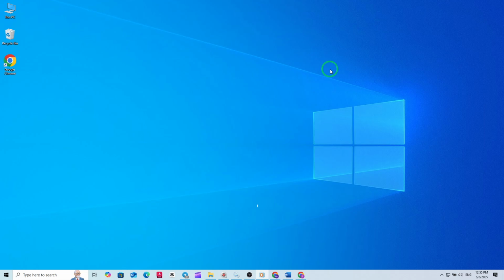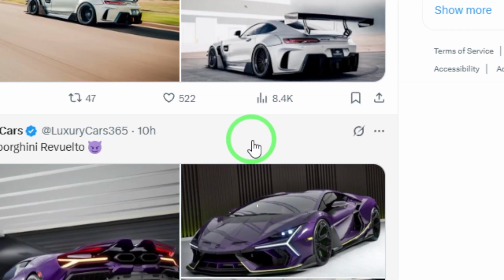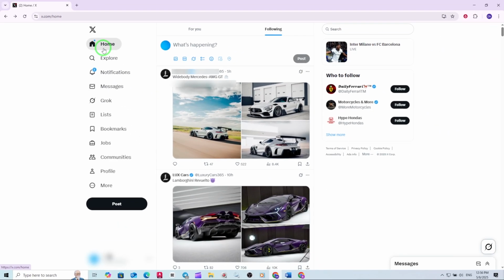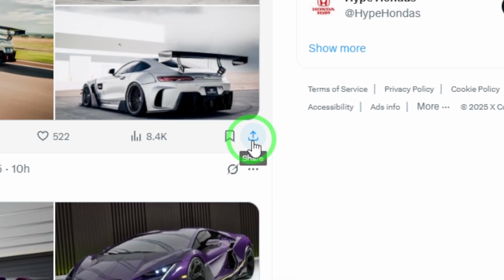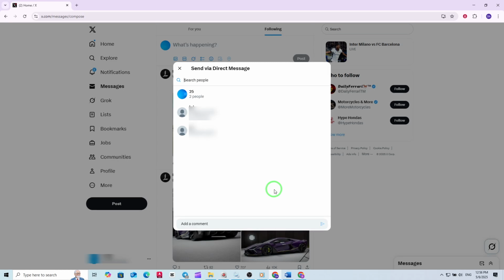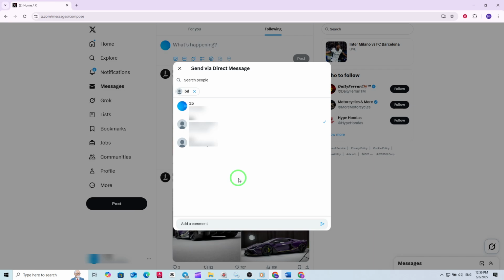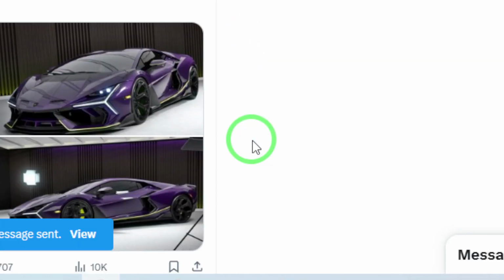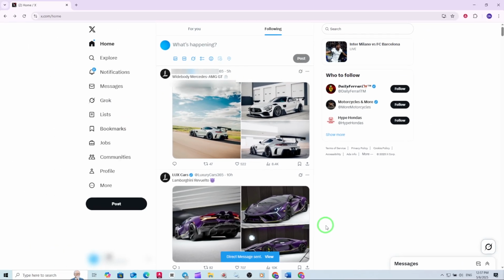How To Send A Tweet On X (Twitter) On PC (New Update)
Learn how to send a tweet on X (Twitter) on PC with the latest update. This step-by-step guide will show you how to share someone else's tweet privately using the new direct message feature on X, making it easy to connect and communicate with others directly from your browser.

1. Open X from your browser.

2. Enter Home from the left side menu.

3. Find the other's tweet and click on the Share icon under the tweet.

4. Choose Send via direct message, then choose the recipients.

5. Write a comment if you want, then click Send.

Follow these easy steps to quickly share tweets with your friends or colleagues using the updated X interface on your computer.-

Chapters:
00:00 Intro
00:12 Soultion
01:05 Outro